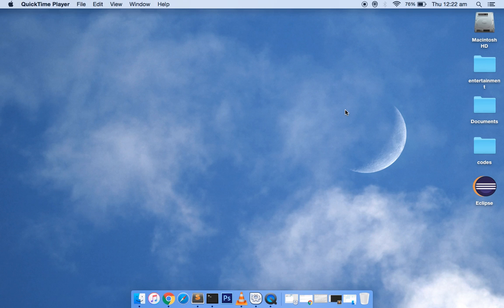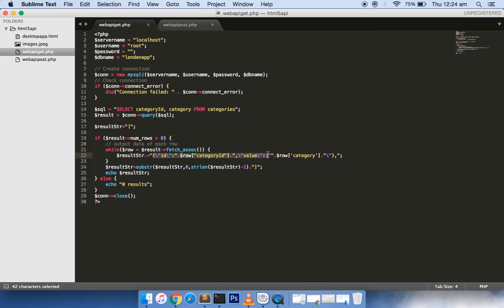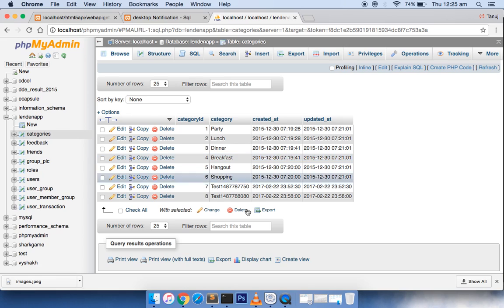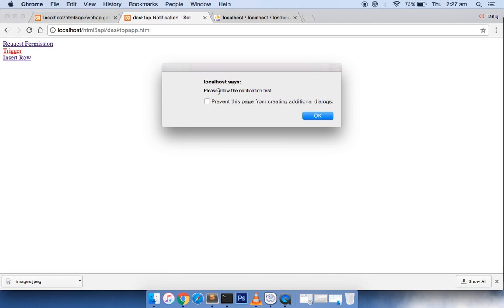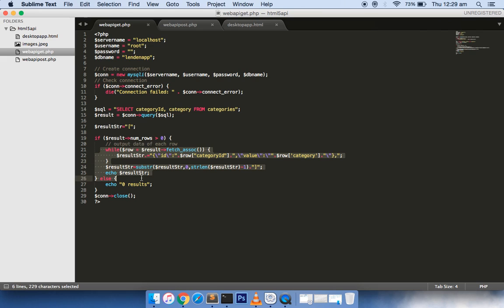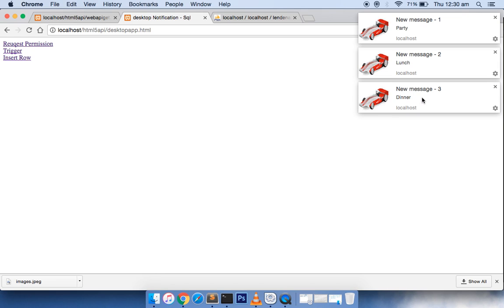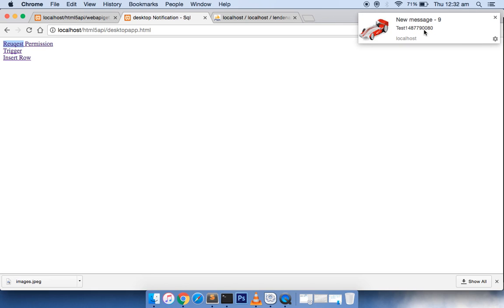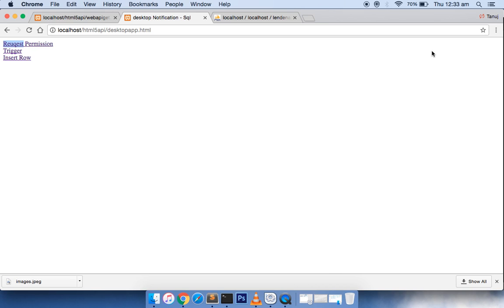Desktop HTML5 API Notification - Connecting with MySql database and PHP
Using php and mysql as creating a web service and showing it in a desktop notification format.